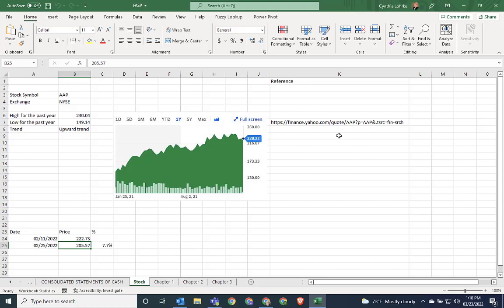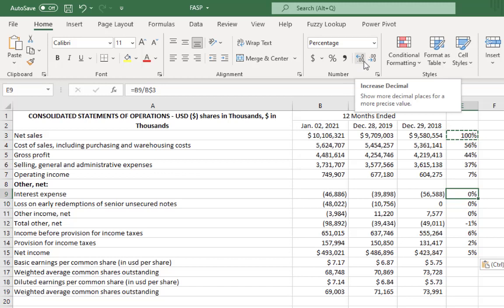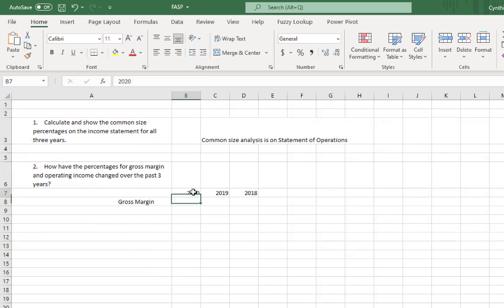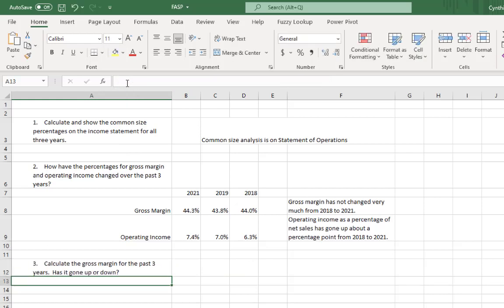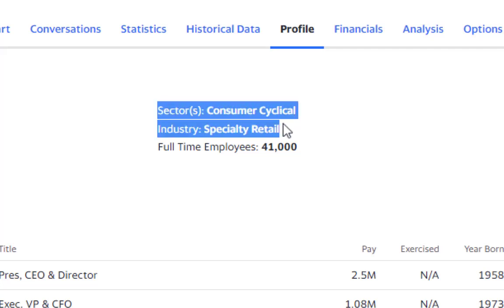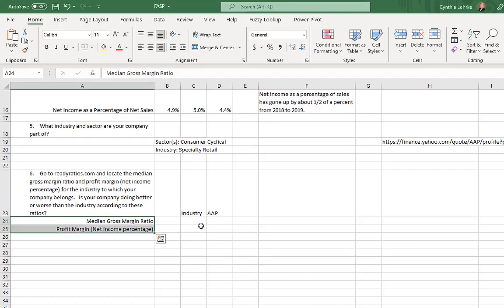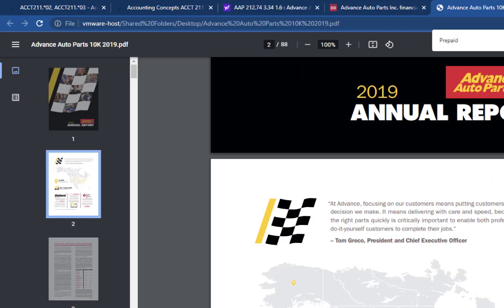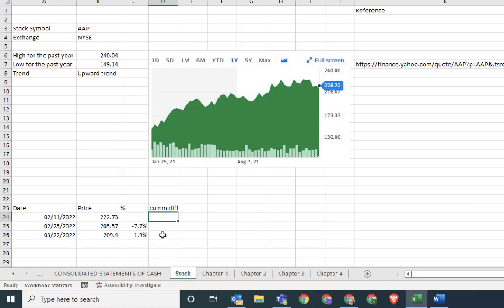Financial Statement Analysis Project Chapter 4e